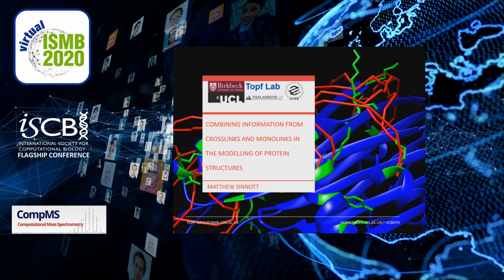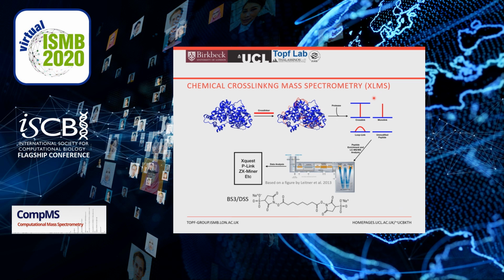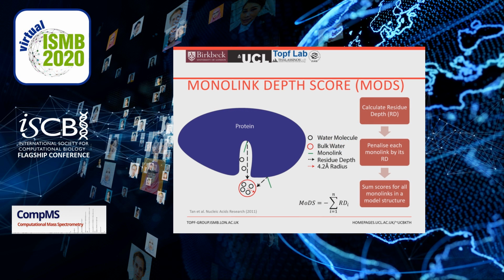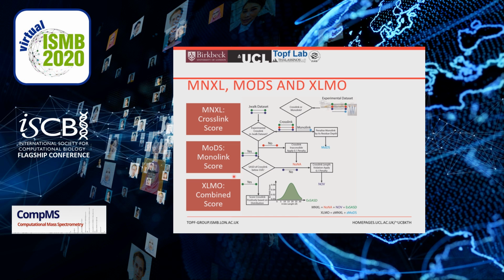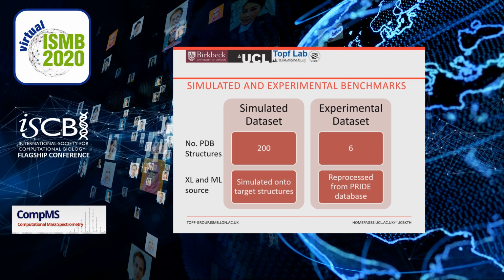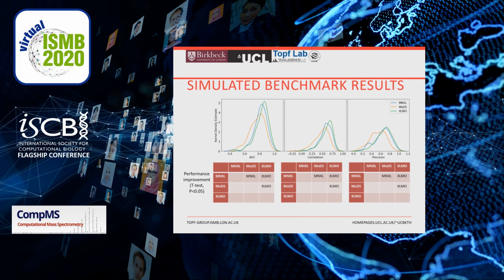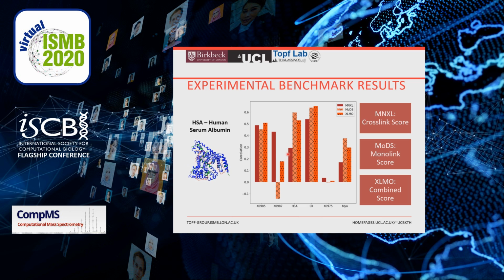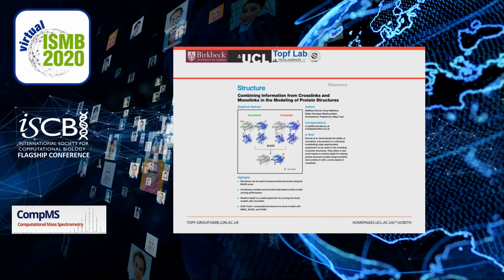Combining Information from Crosslinks and Monolinks in the... - Matthew Sinnott - CompMS - ISMB 2020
Combining Information from Crosslinks and Monolinks in the Modelling of Protein Structures - Matthew Sinnott - CompMS - ISMB 2020